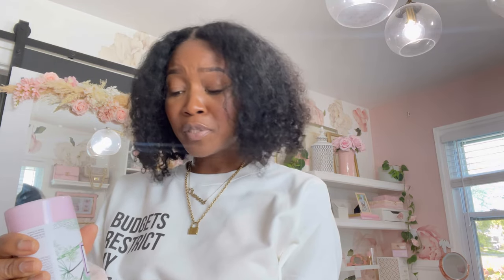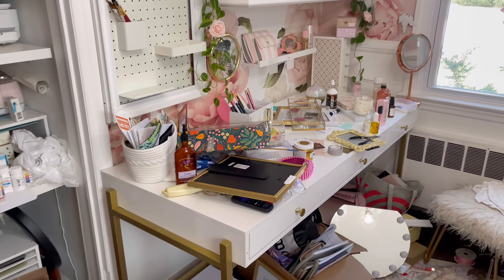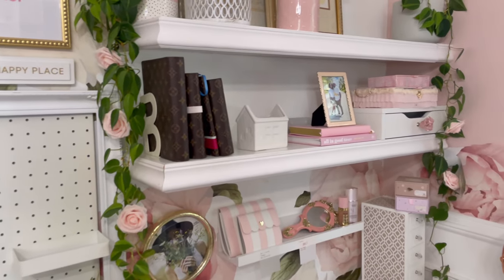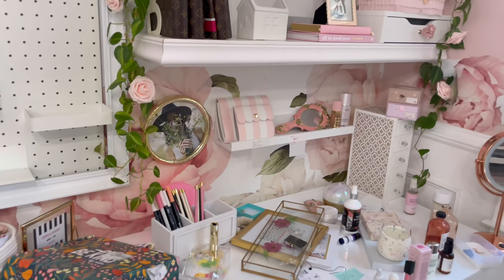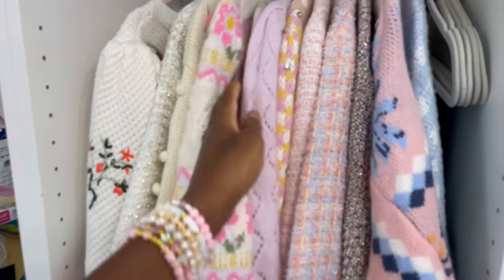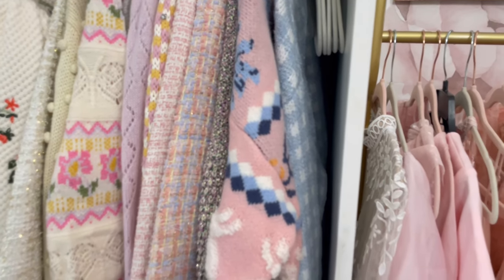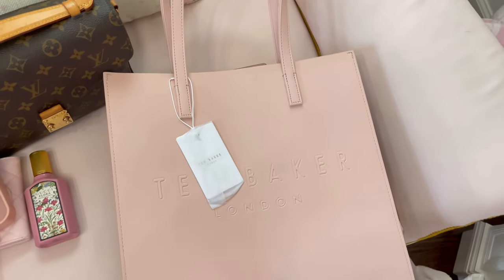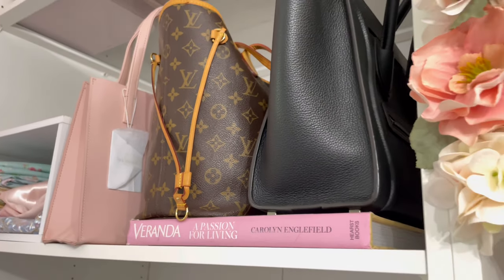MINI VLOG: New Sweaters, New Bag, Mom Cave Update, Planner Update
AMAZON - Planning Tools